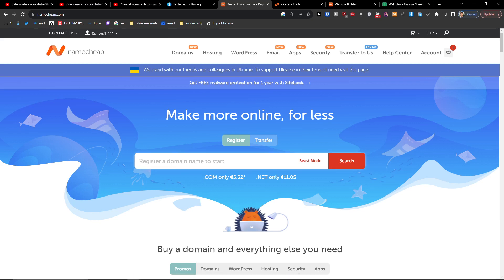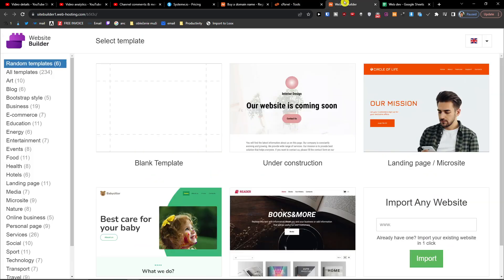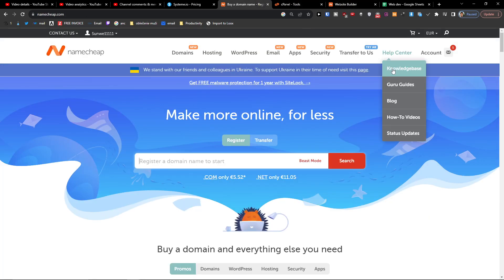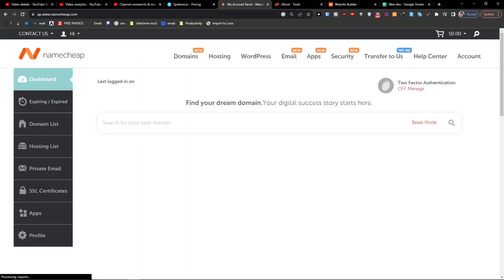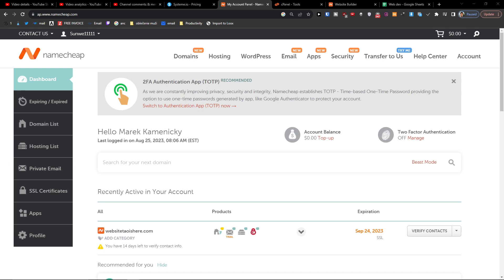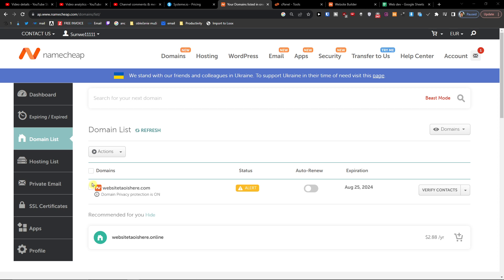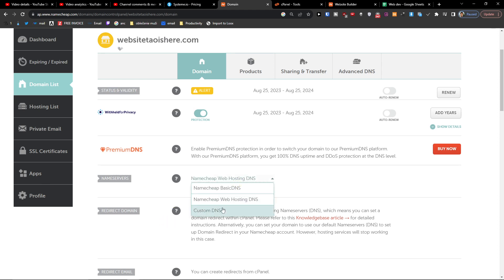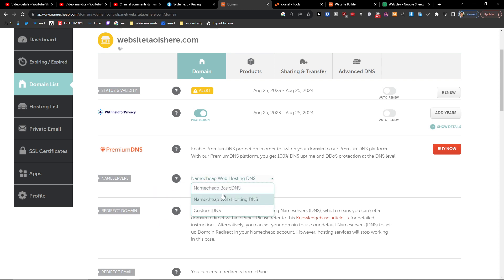How to Connect a Domain Name to Shared Hosting Using Namecheap